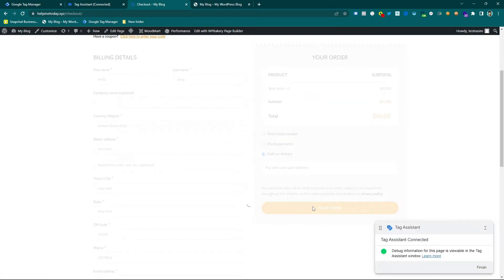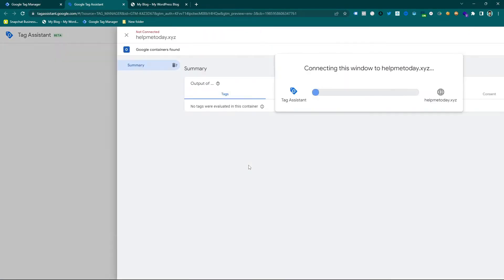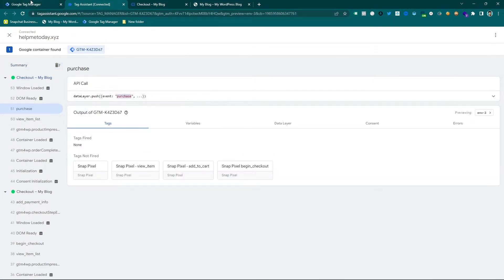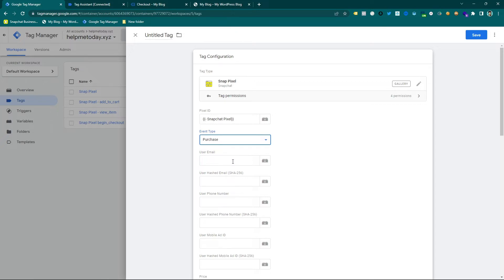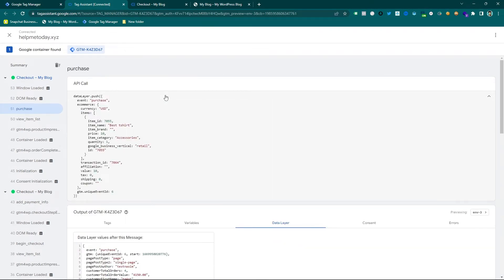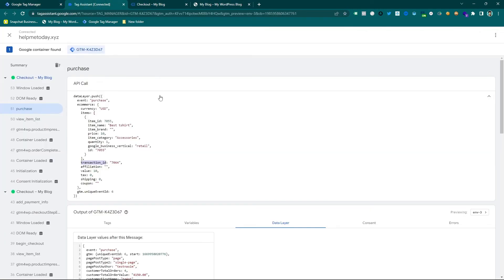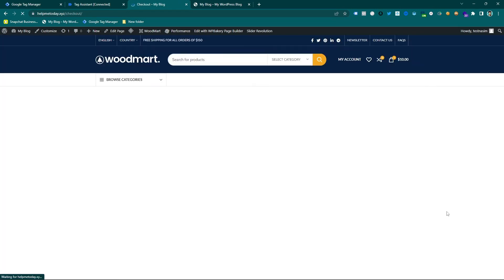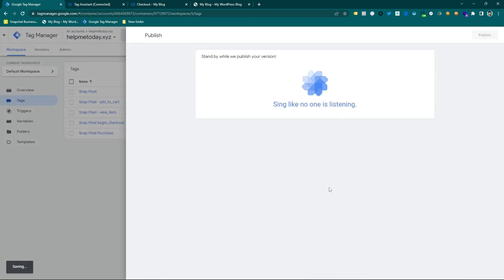Purchase Event for Snapchat Pixel with Google Tag Manager GTM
Snapchat Purchase Event for Snapchat Pixel with Google Tag Manager GTM

✅ MY EXPERIENCE:
✫ Google Ads
✫ Facebook Ads